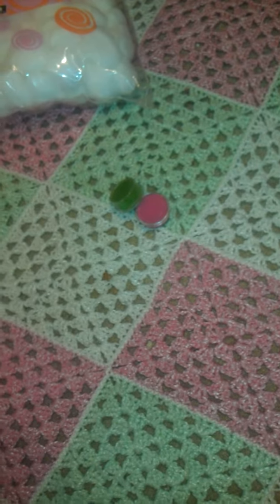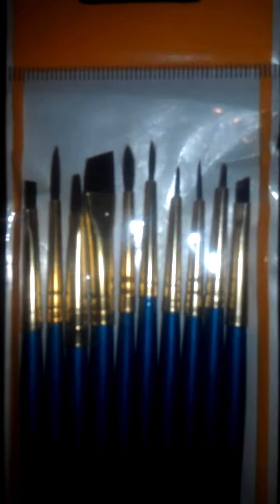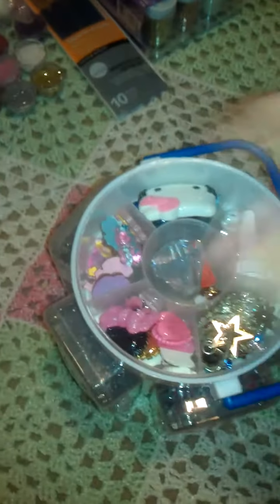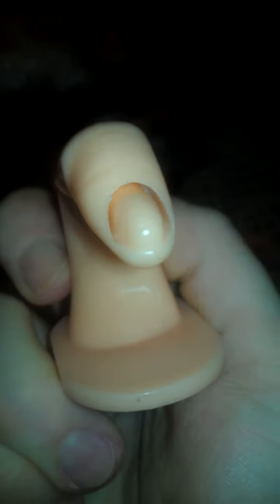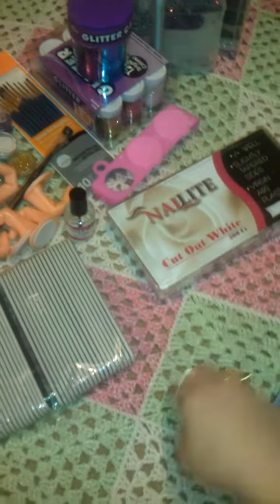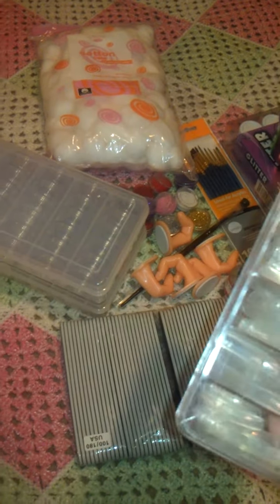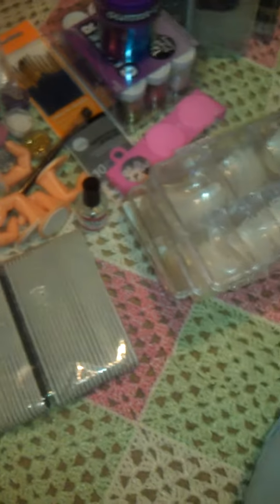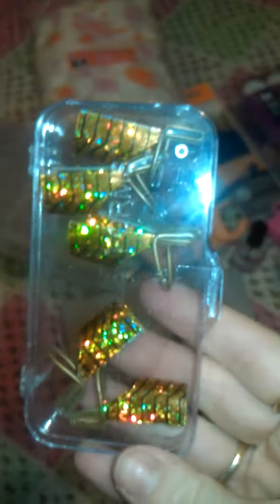Walmart, Michaels, nailiteinc, and ebay haul